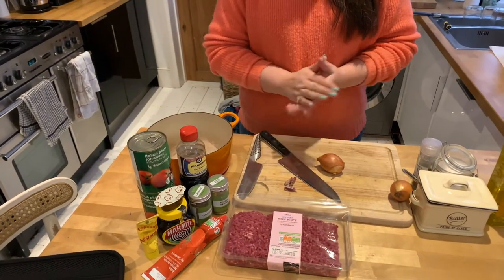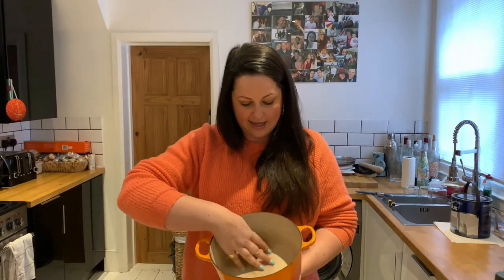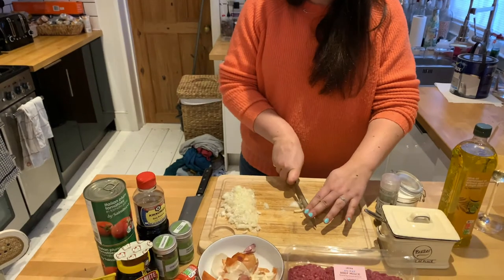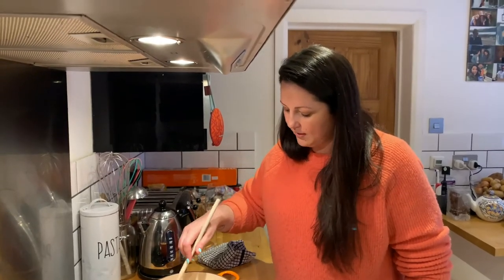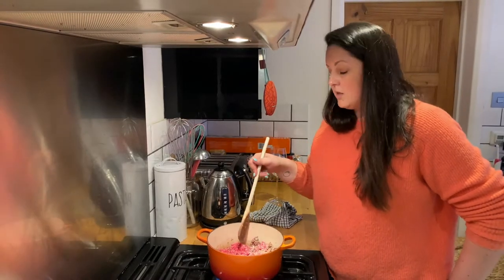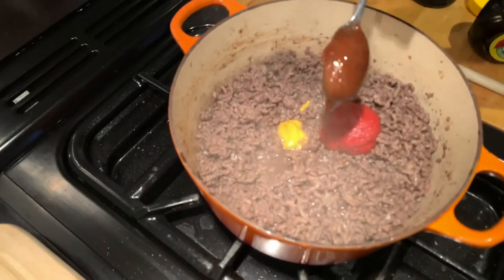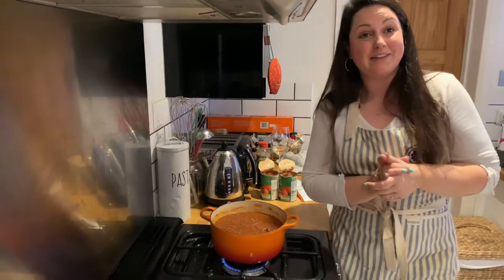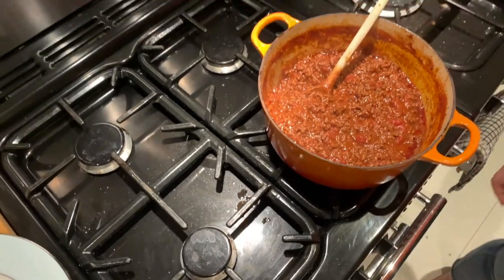HOW TO MAKE THE BEST SPAGHETTI BOLOGNESE || Tara's Cooking Episode 1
Cooking you through isolation with a few one-liners from my husband. Kicking it off with a delicious and simple bolognese.

Equipment for cooking
Le Creuset
Chopping Board